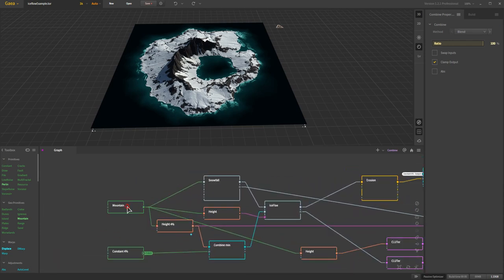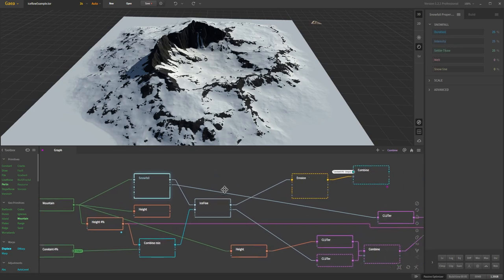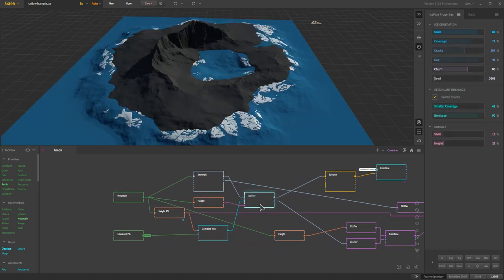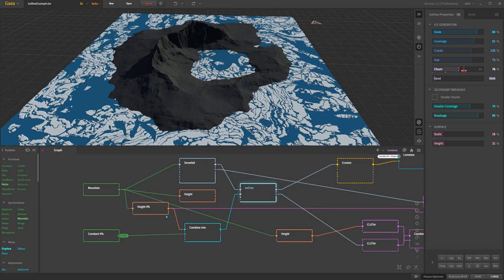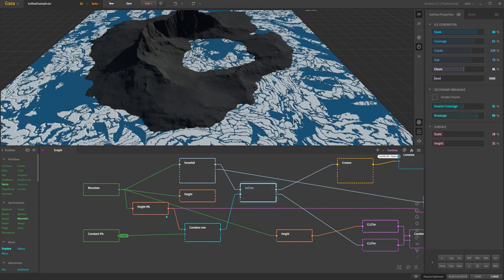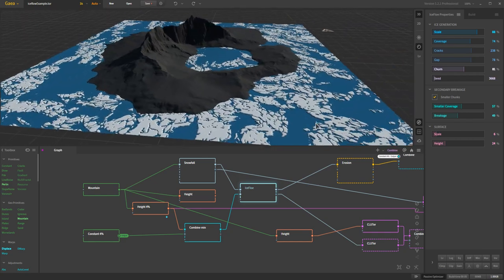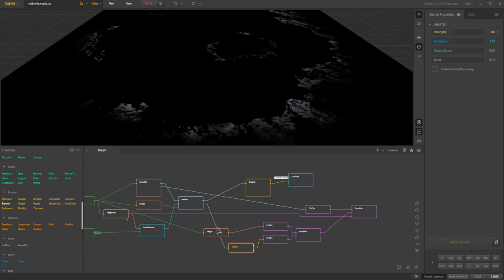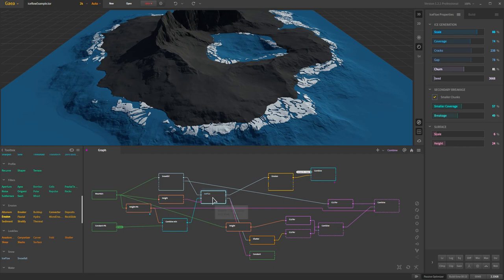Quadspinner Gaea - IceFlow node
This node isn't quite documented at the point of this video, so I figured I would just reveal some of what I've managed to figure out with it and how you might use it.